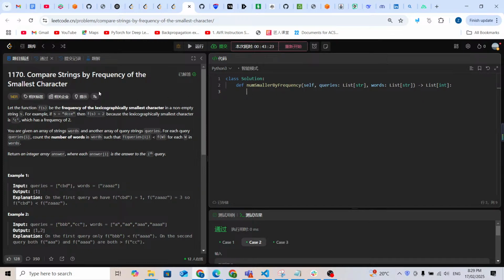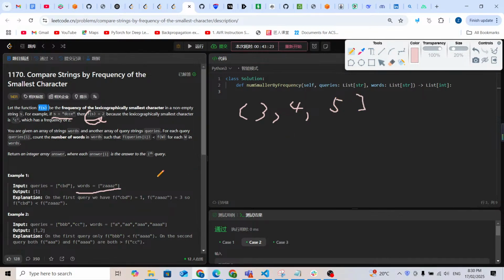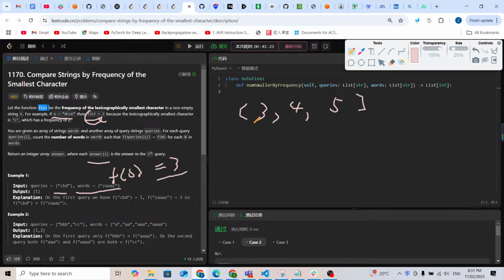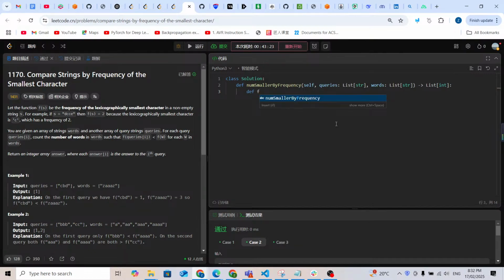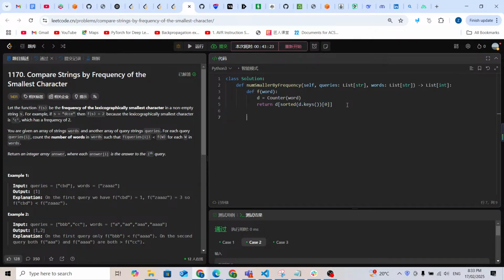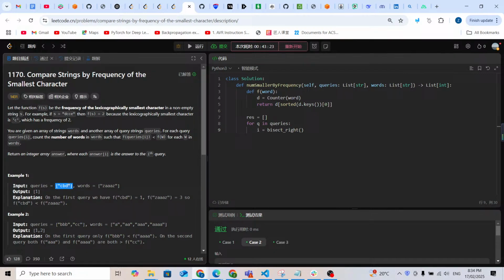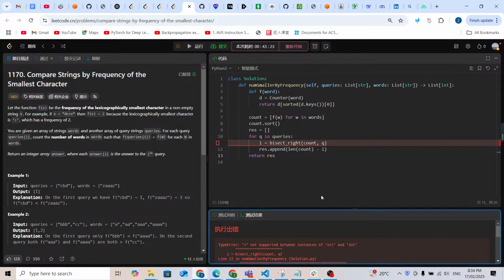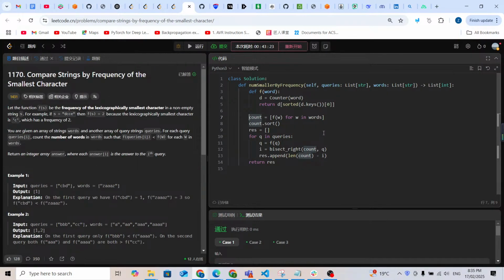Leetcode 1170. Compare Strings by Frequency of the Smallest Character (binary search)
1170. Compare Strings by Frequency of the Smallest Character